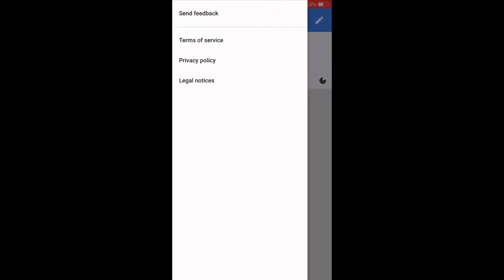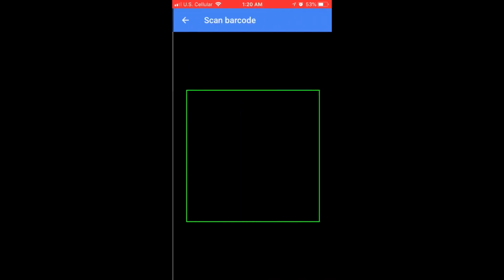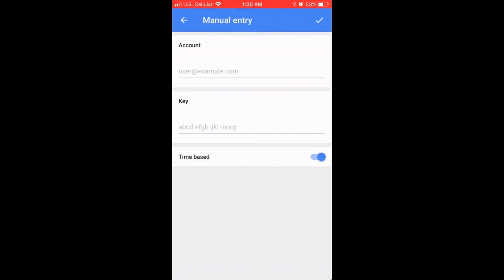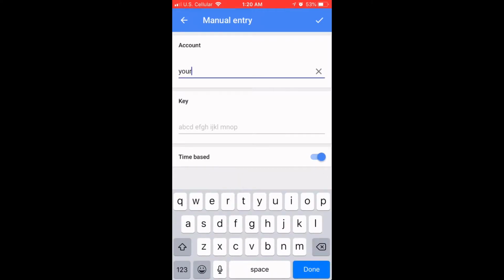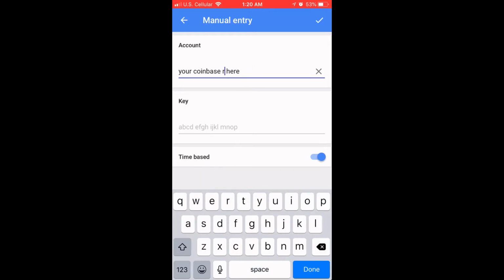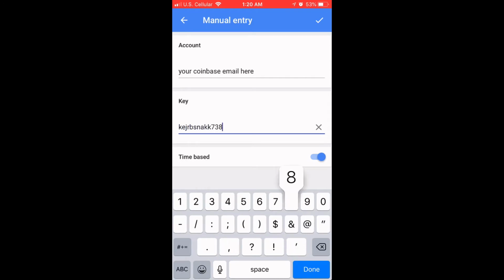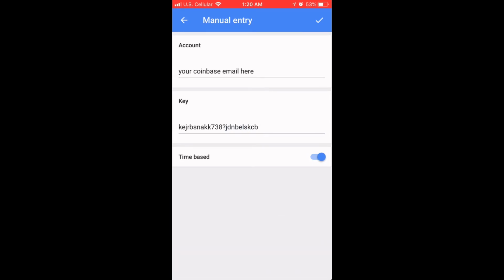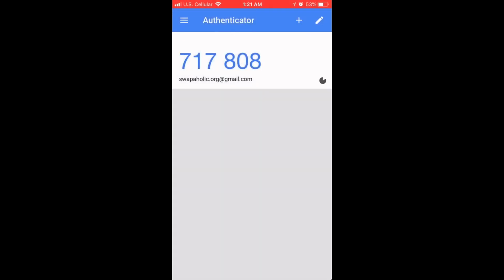How To Set Up The Google Authenticator App (Coinbase)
This video can help you out in many ways, but i made this video specifically for my coinbase account, i recently got a new phone and i was trying to sign into my google account to get the data from the old phone app to this new one... however that is not how it works! LOL
you have to reset and redo it all, basically getting your secret seed from coinbase or whatever website or service you use this google app for and then your email for that specific service, and then you can set it up to get your new one time codes and you are good to go!